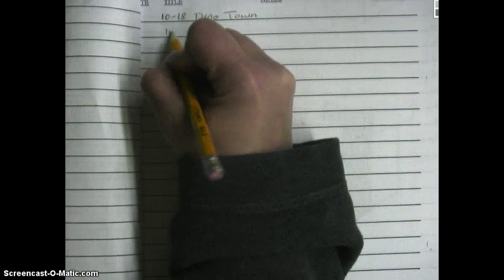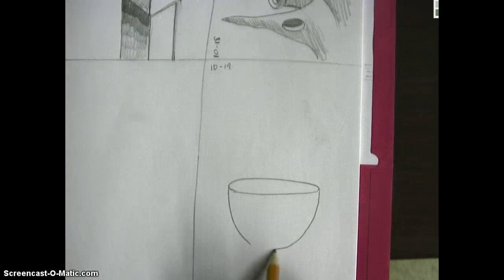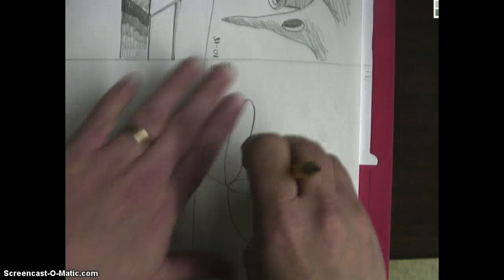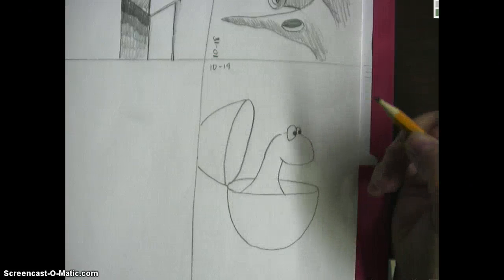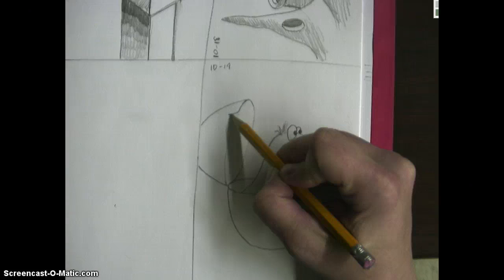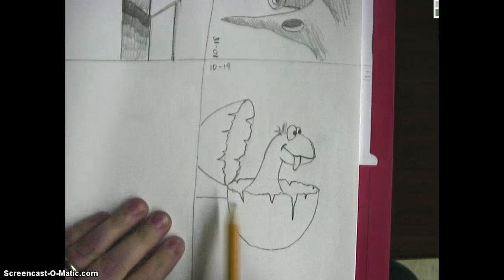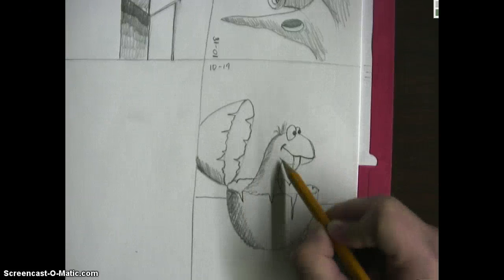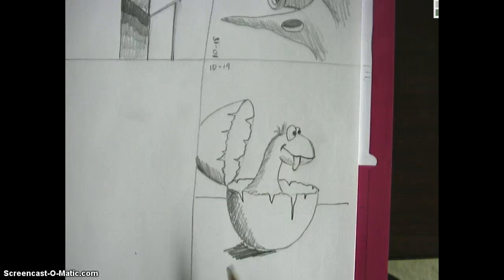10-19 Dino Baby